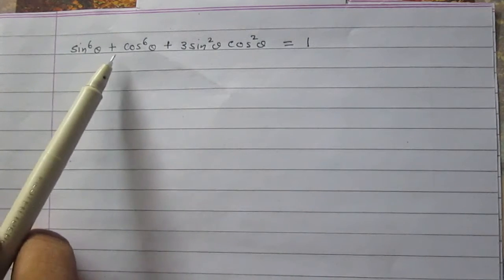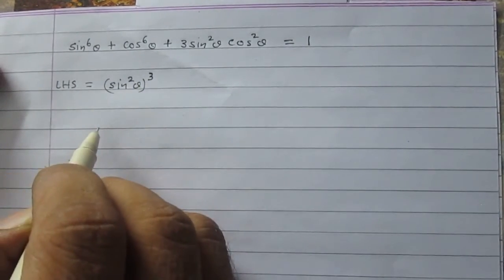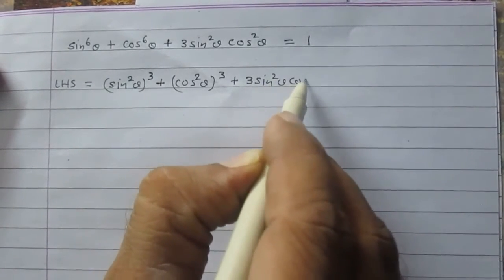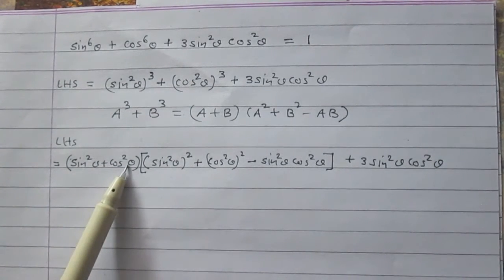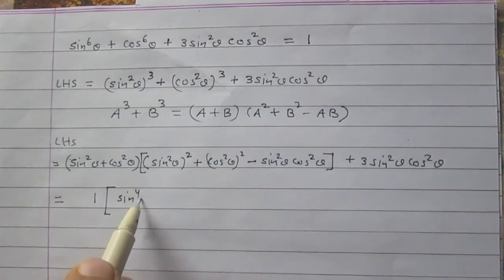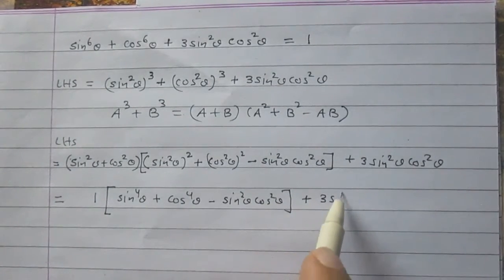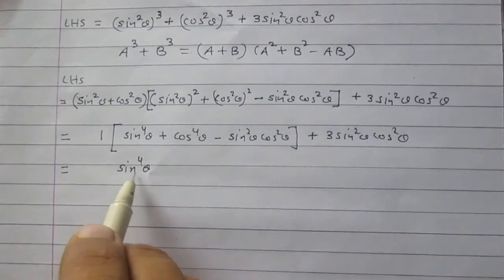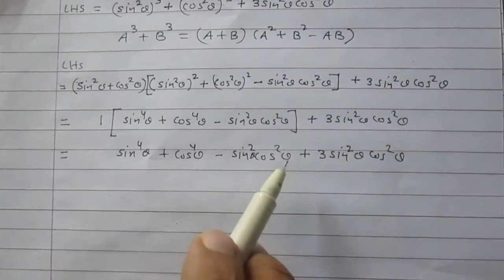Trigonometric Identities class 10 NCERT Solutions Math CBSE ICSE